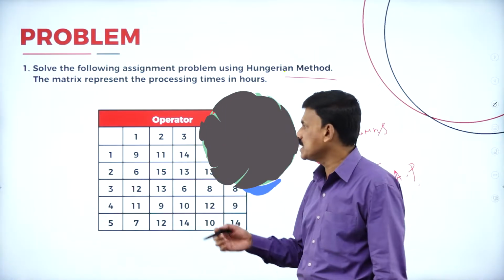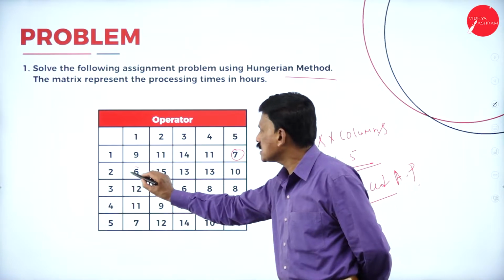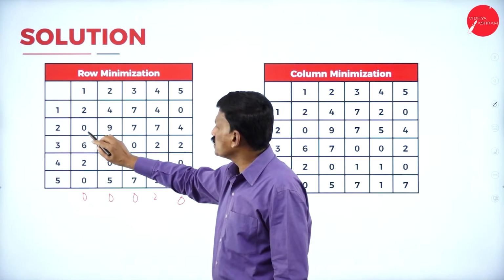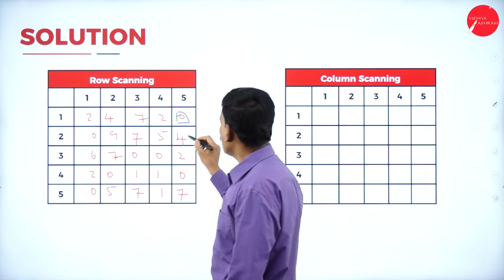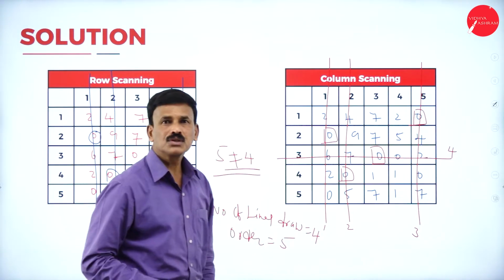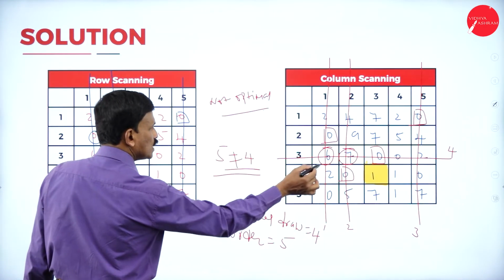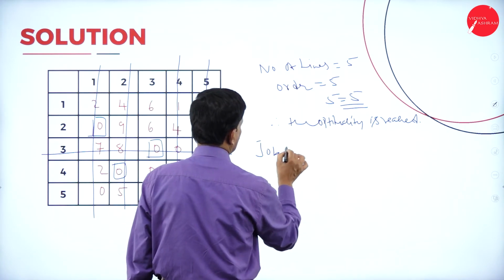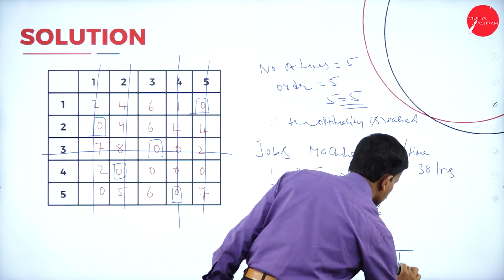DAY 26 | OPERATION RESEARCH | III SEM | B.C.A | TRANSPORTATION PROBLEM | L7